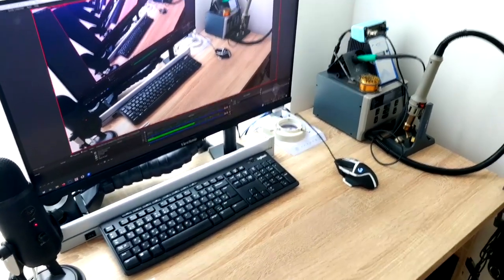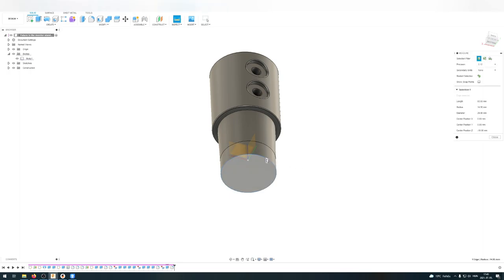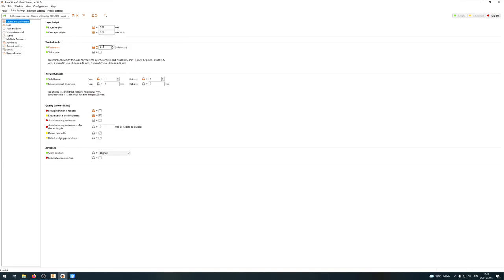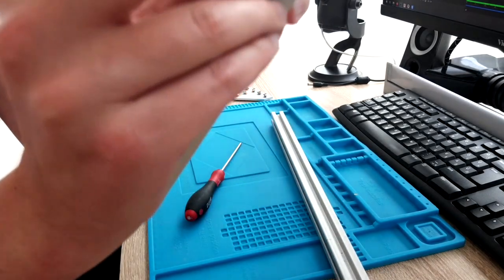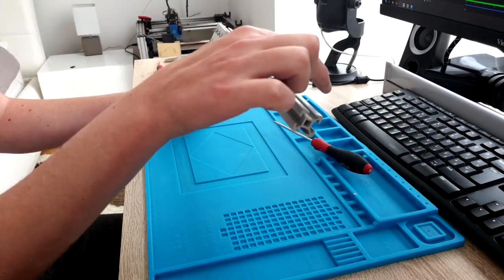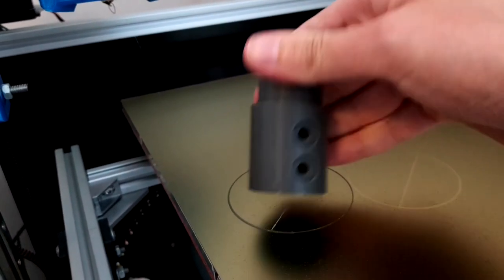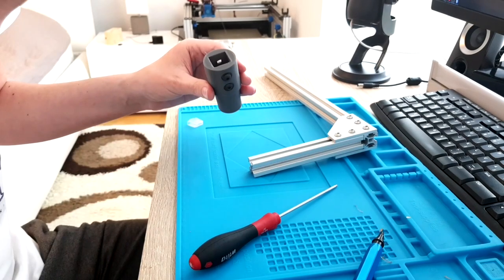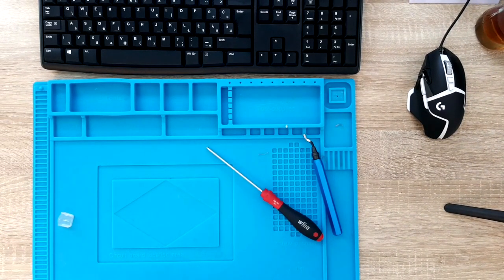DIY Overhead camera mount - Power of a 3D printer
In this video I show you how I designed and built with the help of a 3D printer  an overhead camera mount/arm which is not consuming any space on my workbench.